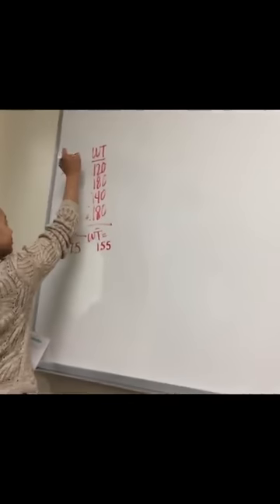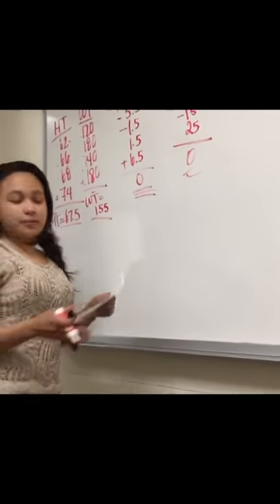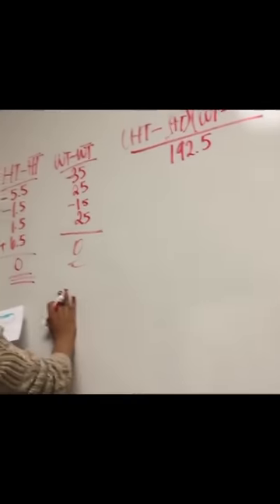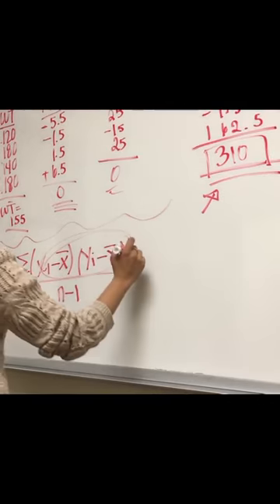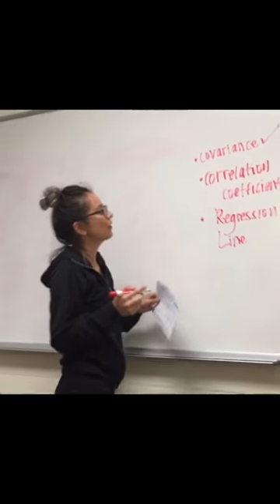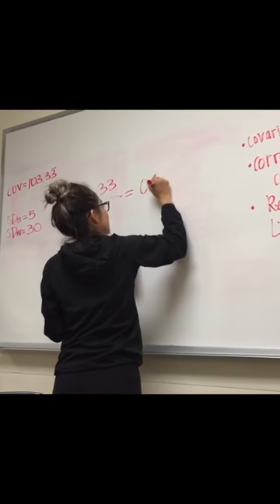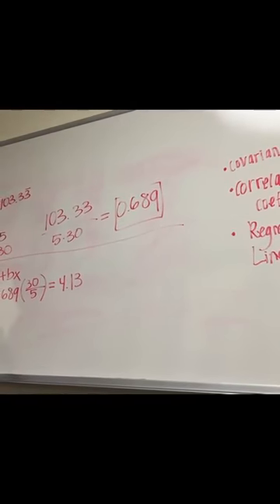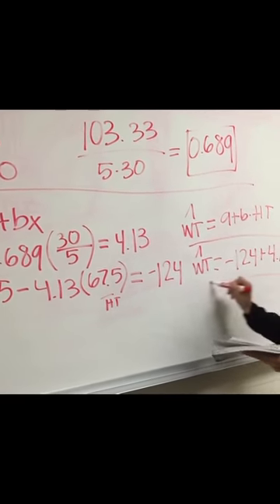Stats 10 C UCI Evelyn Moreno and Andreina Orozco Y